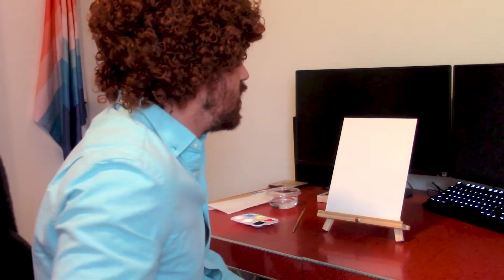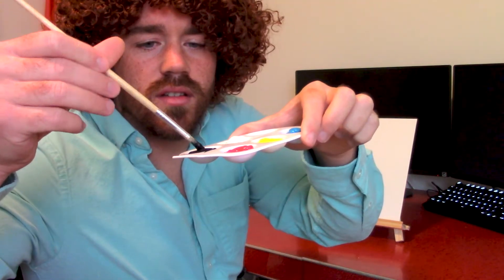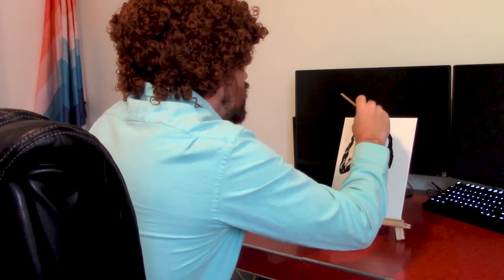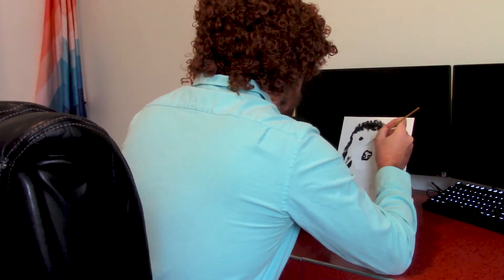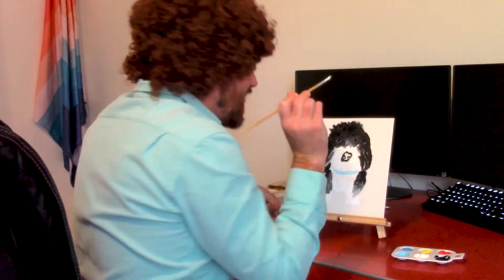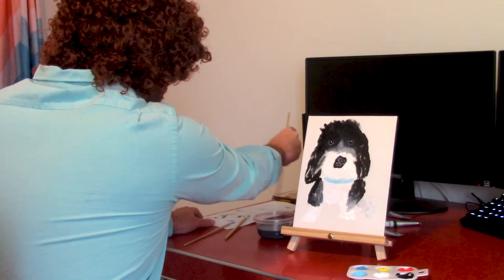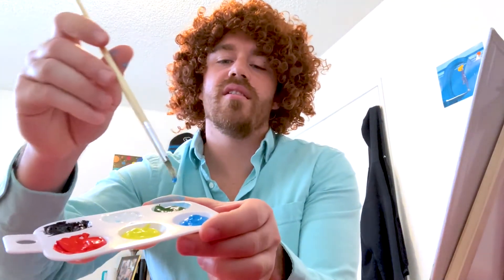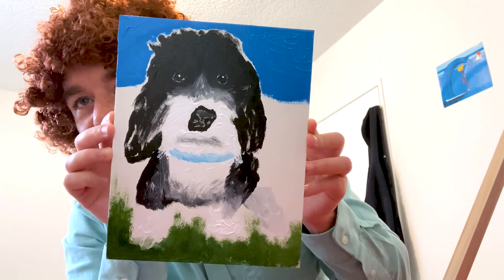How to paint a dog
Come watch me paint a dog and learn how to do it real good